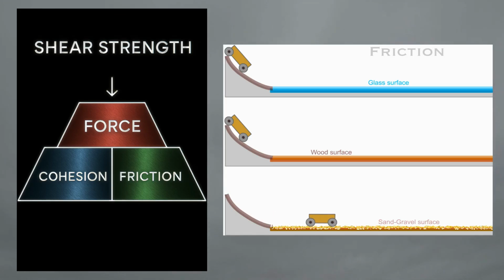Video 2: Geotech Hazard Awareness - Understanding Shear Strength in Mining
What exactly is shear strength — and why does it matter in mining?
Whether you're working around surface open pit slopes or deep underground drives, understanding shear strength is critical to safe and efficient mine design. In this video, we break down the concept of shear strength and explain how it applies to both surface and underground mining environments.
We introduce you to the fundamental principles that determine whether a rock mass holds together or fails, setting the stage for deeper discussions on cohesion, friction, and normal stress in upcoming videos.

All contents in the video have been AI generated.